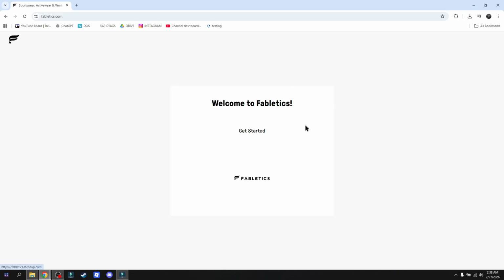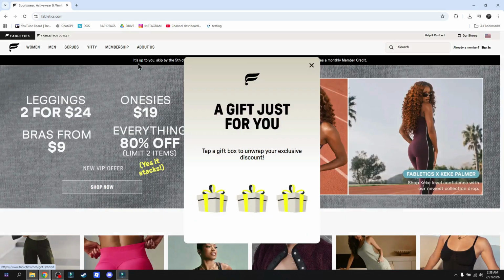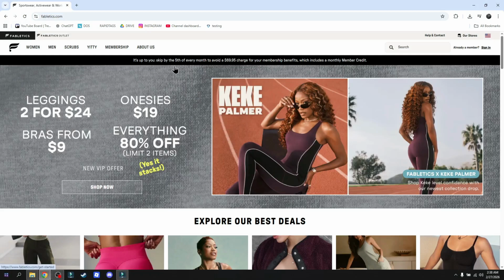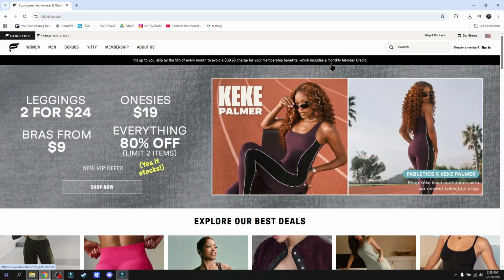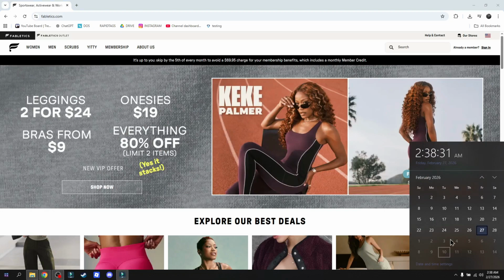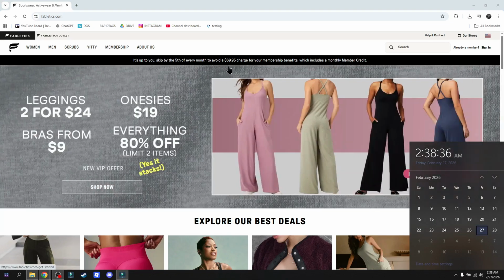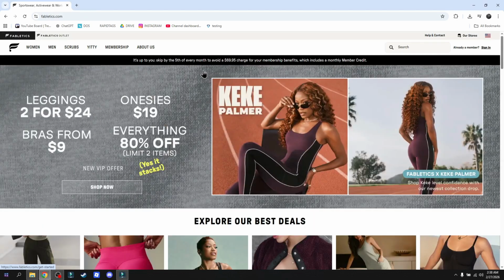HOW TO CANCEL FABLETICS VIP MEMBERSHIP IN 2026 (QUICK & EASY)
In this video, I am going to show you how to cancel Fabletics VIP membership easily and quickly. Learn how to stop monthly charges, manage your account settings, and confirm cancellation. This step by step tutorial will help you cancel Fabletics VIP membership without complications.